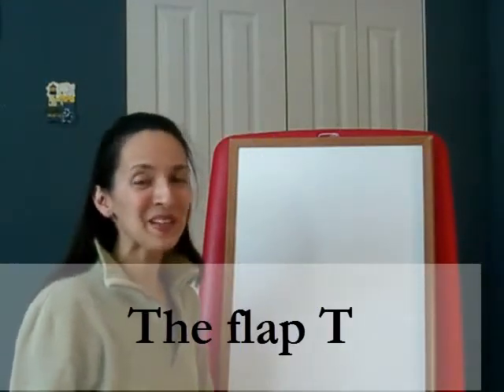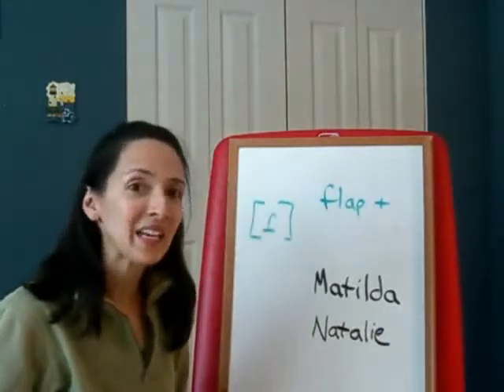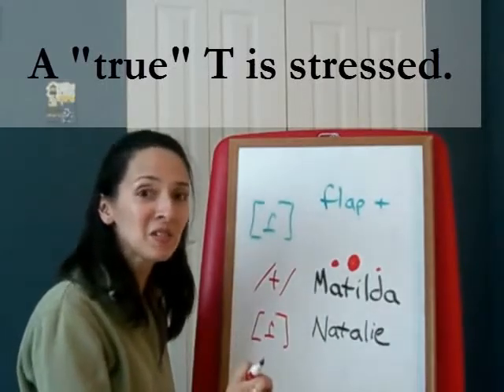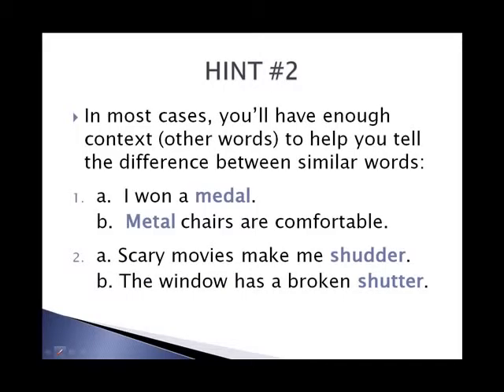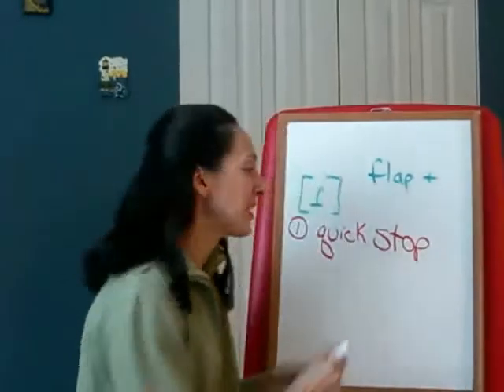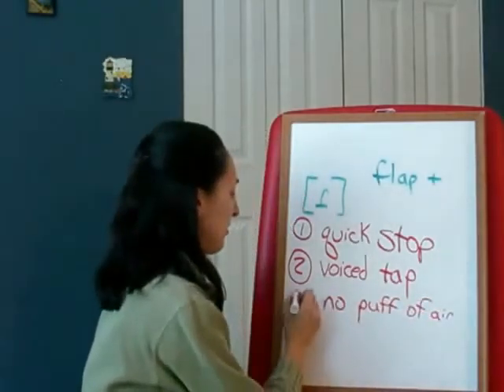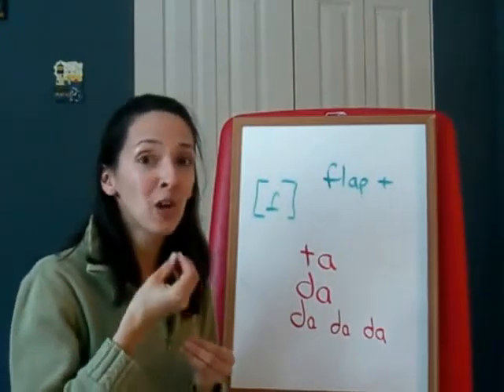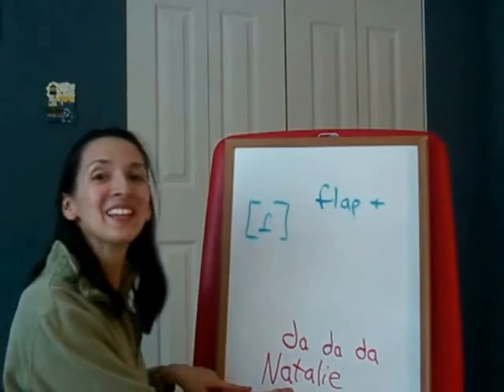Lesson 13b Proununciation True T and Flap T Jennifer